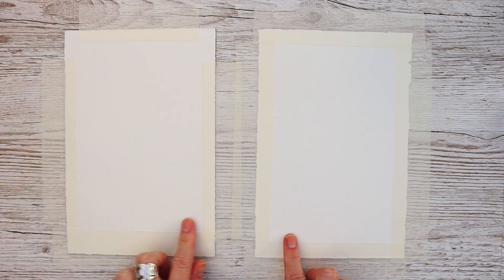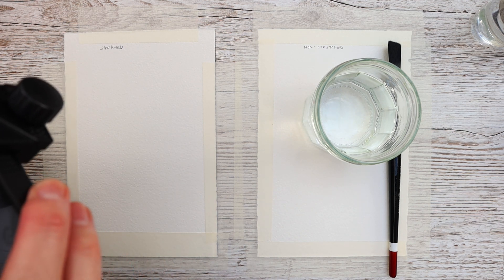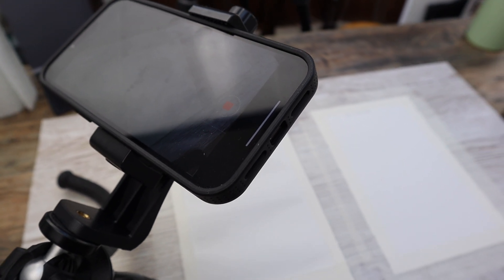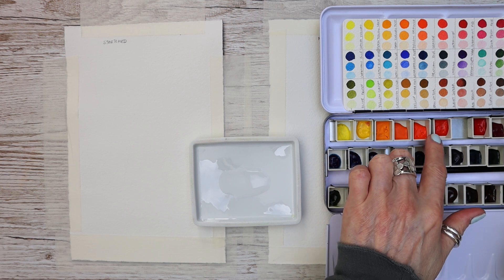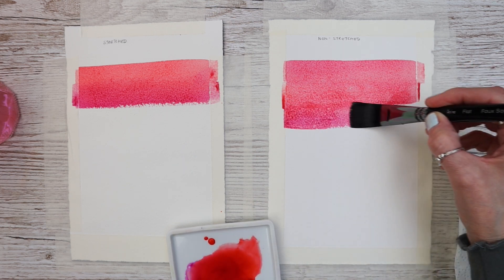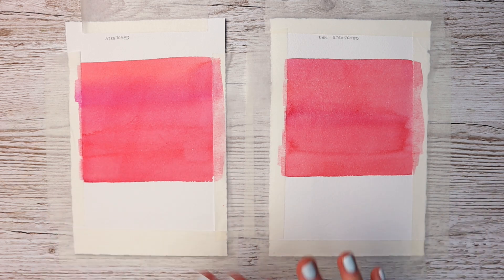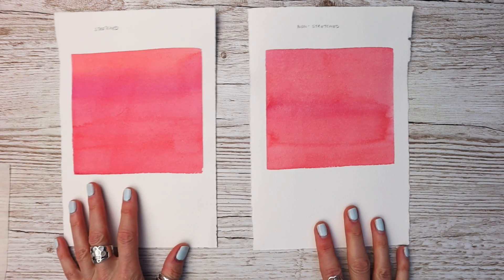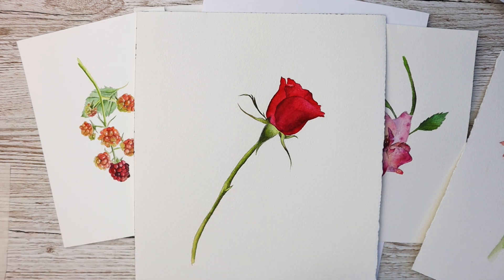No Need to Stretch your Watercolour Paper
Here is a follow up video that I made about this - there were a lot of comments so:

Stretching watercolour paper takes time and effort - but is it worth it?  In this video I share my views on why I never stretch my watercolour paper and why I think there's no need.  Of course, it is totally up to you  - I will let you decide.  Experiment, see what works best.  We all have different ways of painting and remember, it really is all about having fun and enjoying the process.